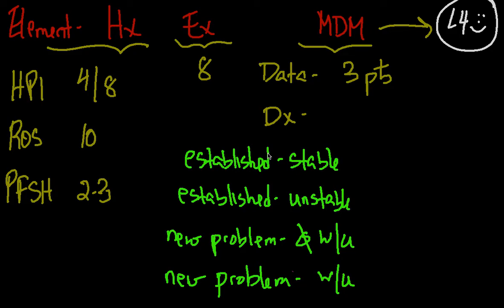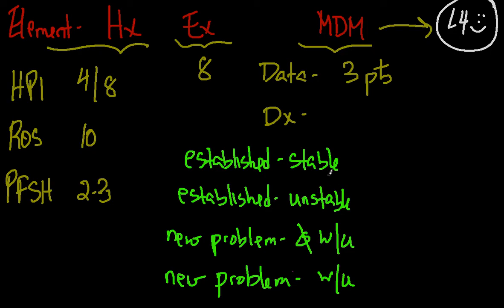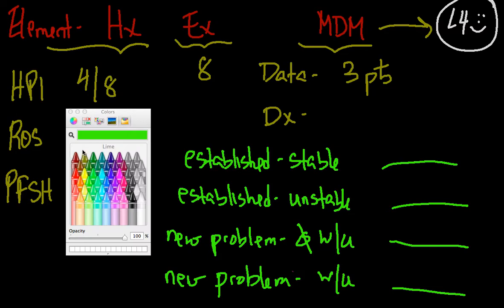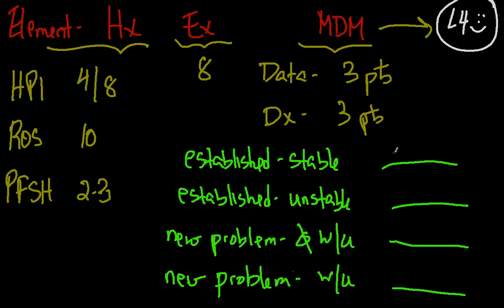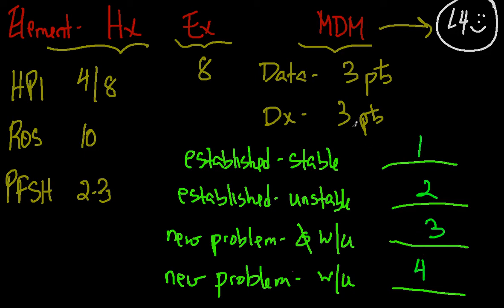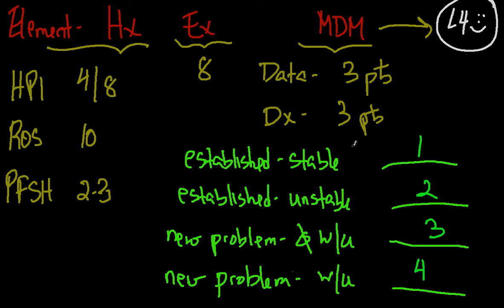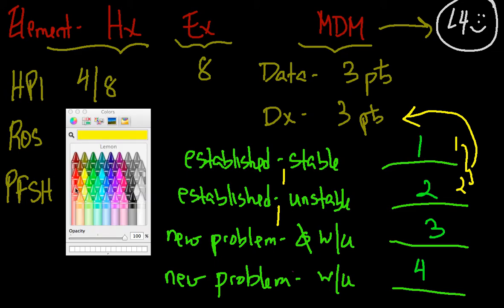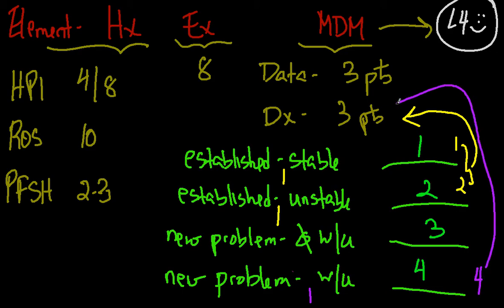Part 9: The Medical Decision Making Element: Diagnosis